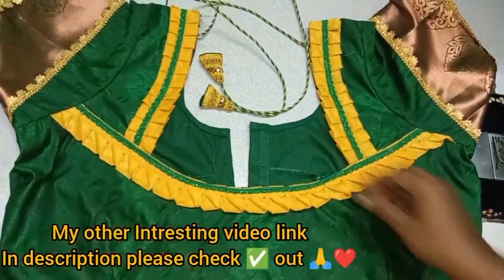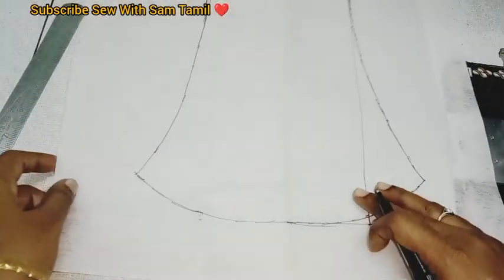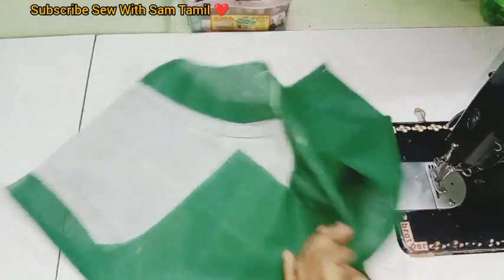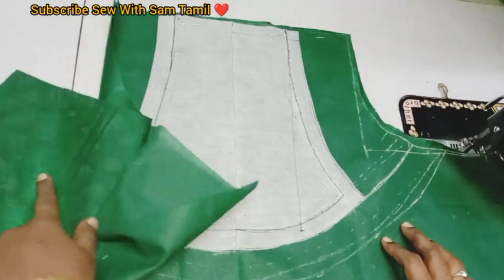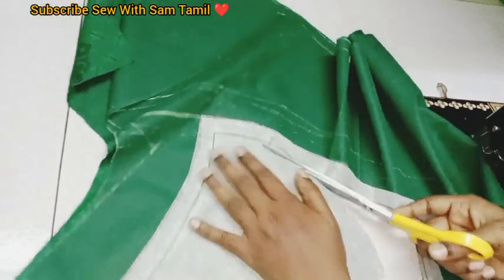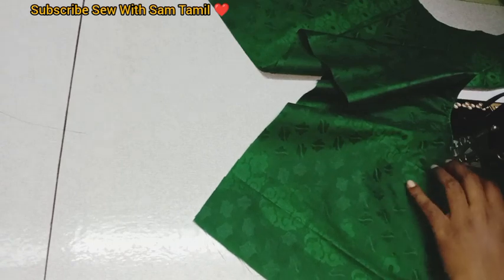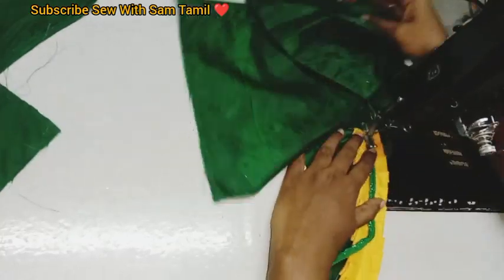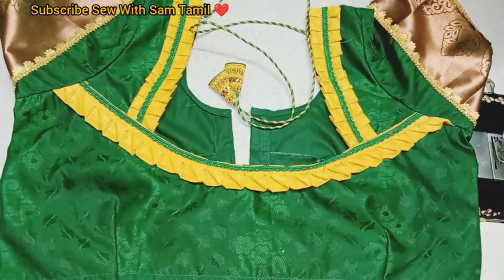Very popular blouse back neck design || cutting and stitching back neck blouse design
Hi everyone!
"Sew With Sam Tamil" Continue instruction to you series tutorial videos about sewing techniques, sewing tips and tricks, basic sewing for beginner. Do you love sewing? But you are beginner, Don't worry! Please, Follow our "Sew With Sam Tamil"  channel to self-sewing for yourself and your family.

simple tailoring tips in tamil .this video shows how to wind a how to wind a bobbin on a sewing machine, how to wind a bobbin on a mini sewing machine, how to wind a bobbin on a singer sewing machine. bobbin threading

How to control sewing machine motor pedal speed | sewing machine food pedal speed control

Very popular boat neck blouse design

 1.blouse designs
2. blouse designs 2020
3. Easy patchwork blouse back neck design
4. Patchwork blouse design
5. Patchwork blouse design pattern
6. Cutting and stitching back neck
7. Simple and easy designer blouse back neck
8. blouse lace design
9. Model blouse design
10. Bridal blouse design
11. Paithani sarre blouse design

your quaries

Very stylish boat neck blouse design
Very popular blouse back neck design
Paithani sarre blouse back neck design
Cutting and stitching back neck design
Model blouse design
Boat neck blouse design
Madhura fashion katta blouse design
Blouse
Blouse design
Blouse designs
Blouse back neck design
Blouse lace design